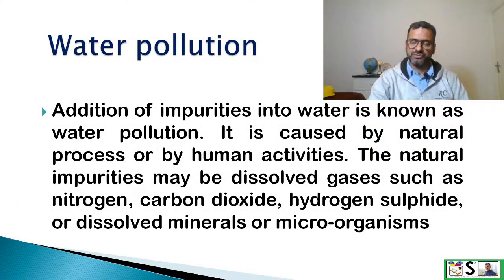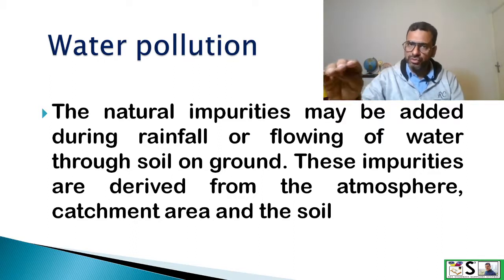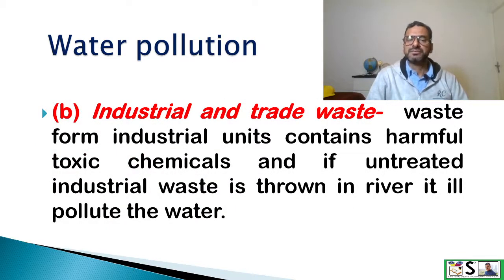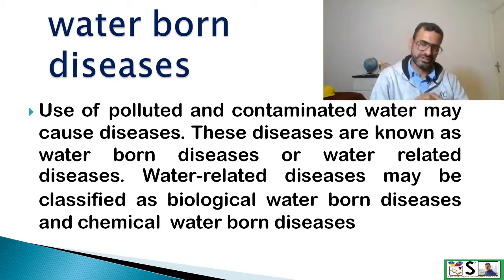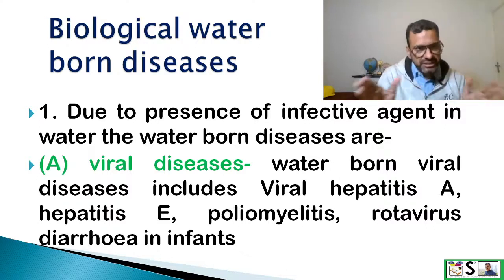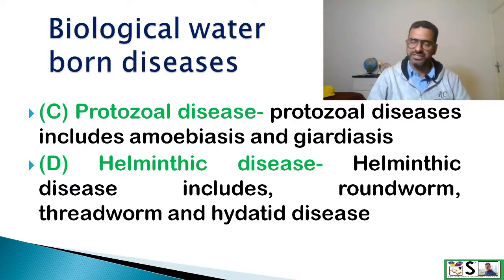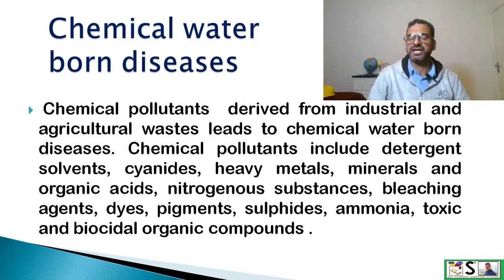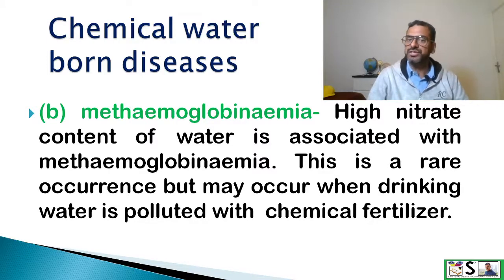WATER BORN DISEASES IN ENGLISH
THIS VIDEO EXPLAINS WATER BORN DISEASES IN EASY WAY